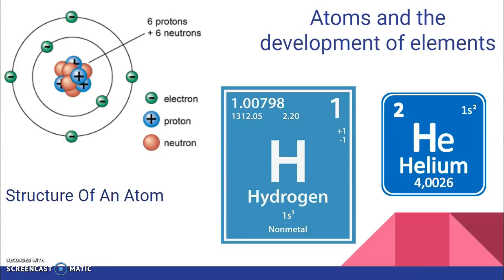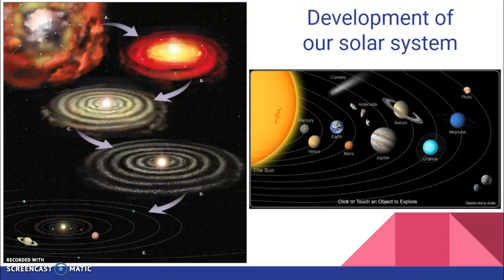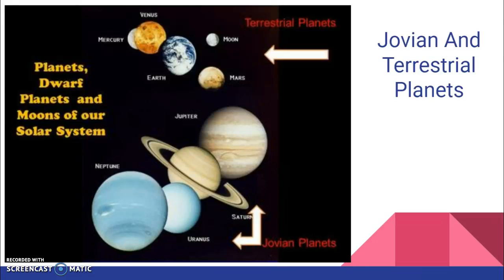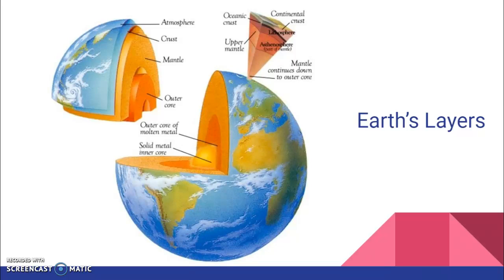Our Big Story Take 2